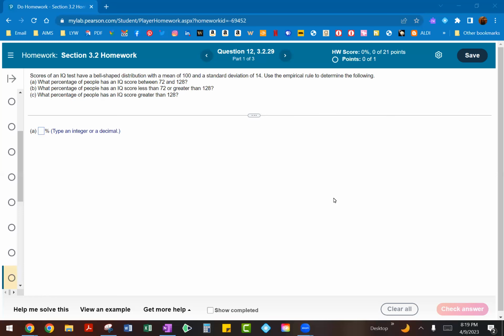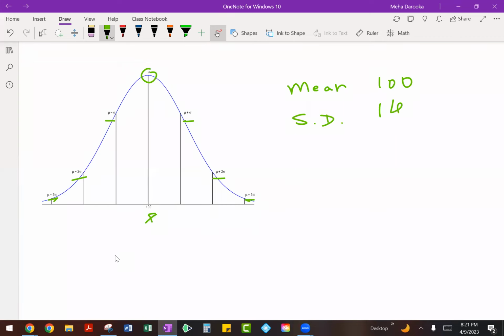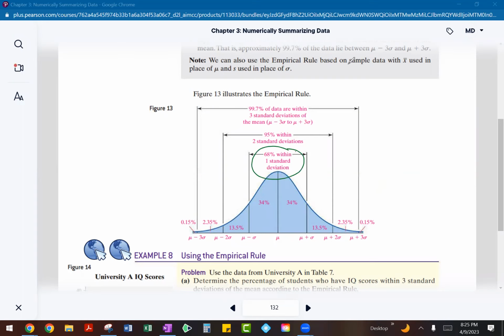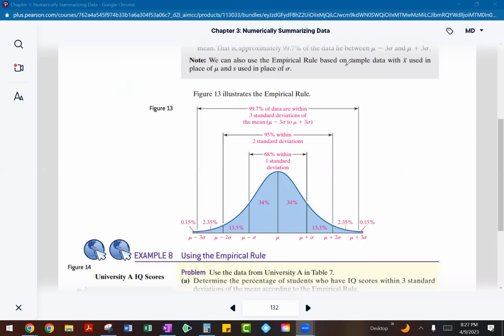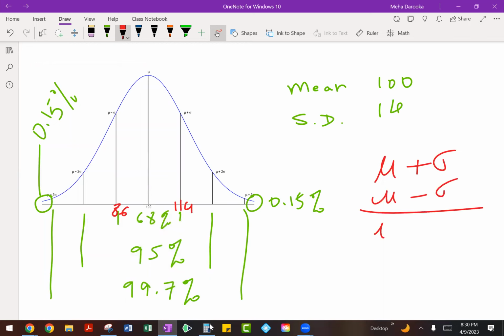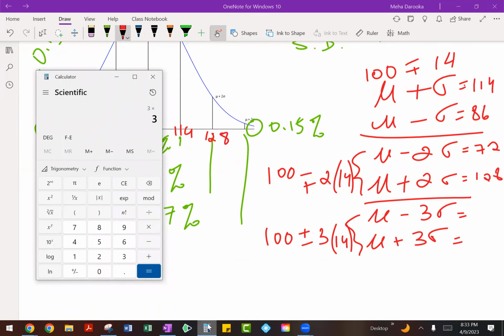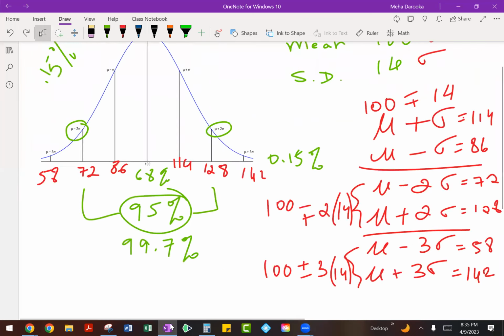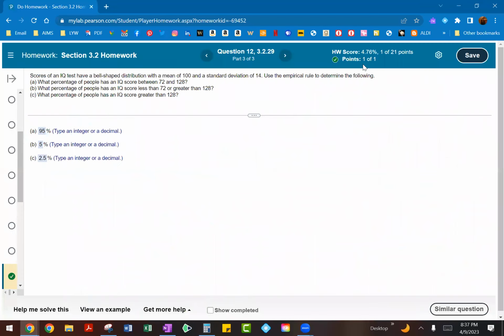MAT 1260 - Chapter 3 - Section 3.2 - Question 3.2.29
Empirical Rule, Bell-Shaped or Normal Curve/Distribution